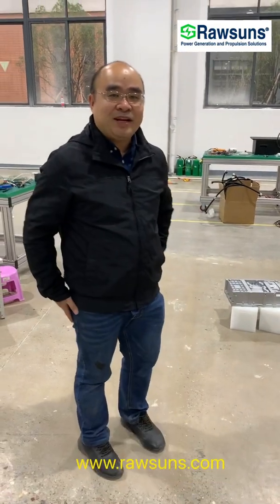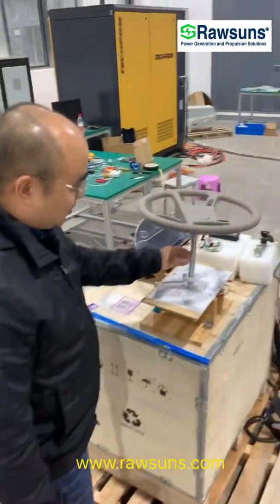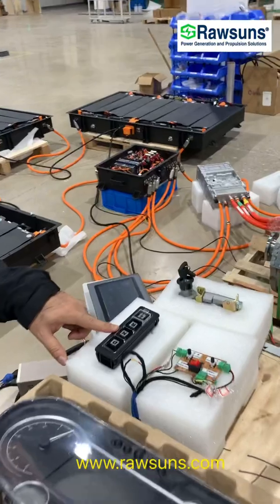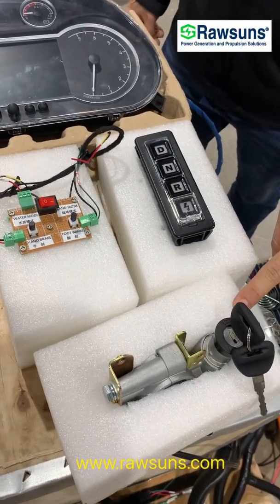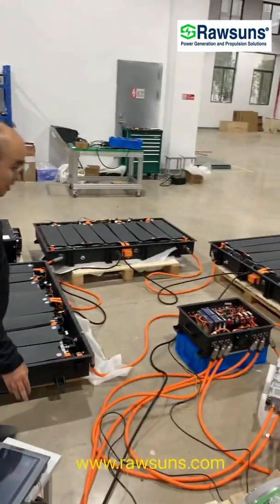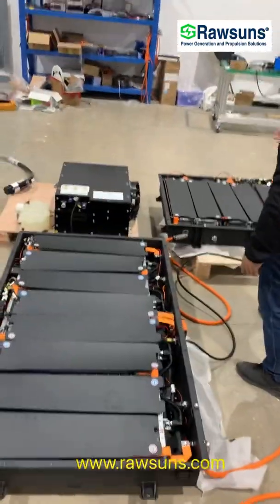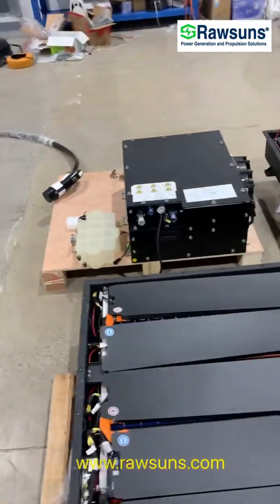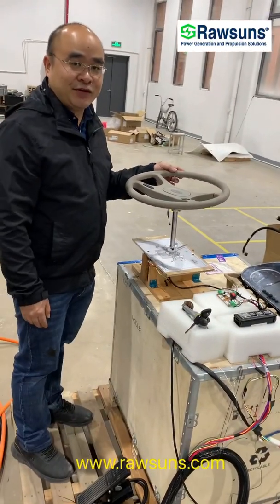Rawsun Electric Amphibious Vehicle System - Components Introduction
Rawsun Electric Amphibious Vehicle System:
Land mode: two 2100Nm 160kw traction motors + MCU+ Gearbox
Water Mode: one 1000Nm 130kw propulsion motor + MCU.
Series Hybrid System Onboard: Liquid cooled battery system 173AH537V + 52kw diesel genset + 40kw DC Charger.
Integrated Control system: VCU + PDU+ DCDC + BMS + Dashboard + Gear panel + Accelerator.
Digital Direction Control: by controlling the left motor and right motor speed for turning direction on land mode.